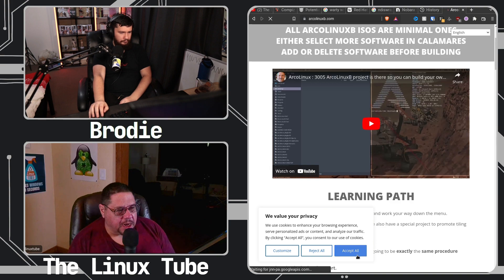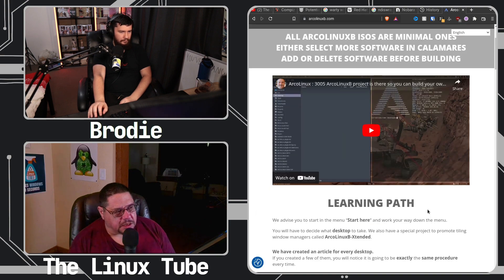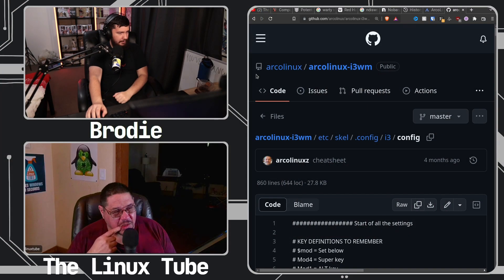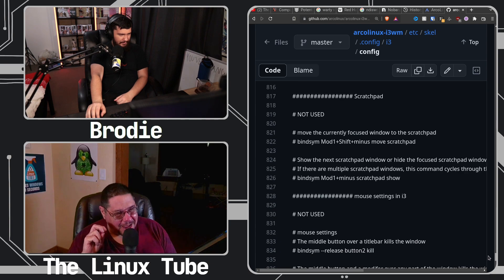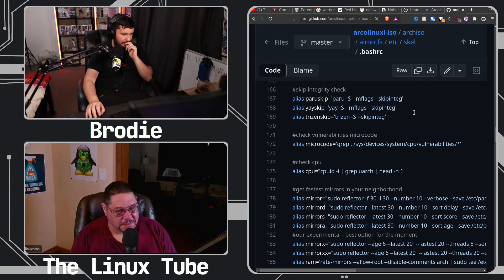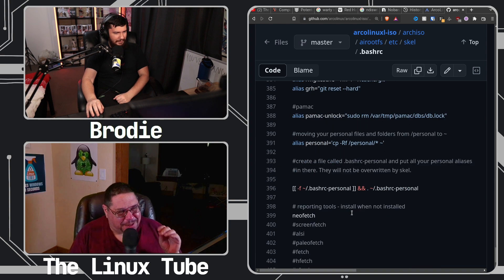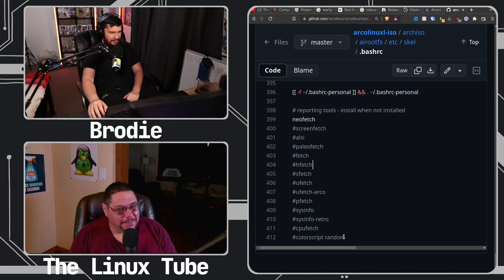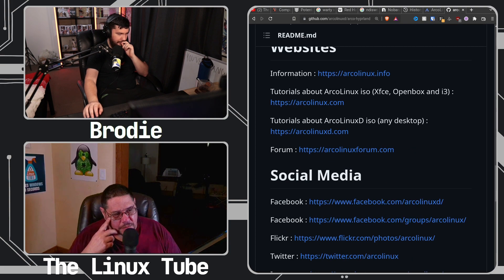Arco Linux Has Insane Config Detail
A lot of people tell me how great Arco Linux is but I never realised how detailed the configs, you could argue detailed to way past any reasonable level.